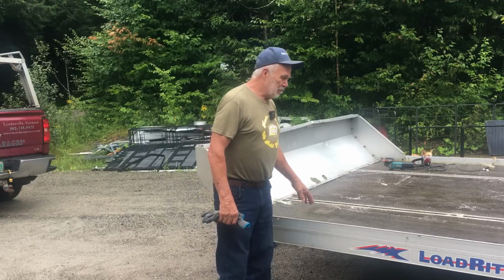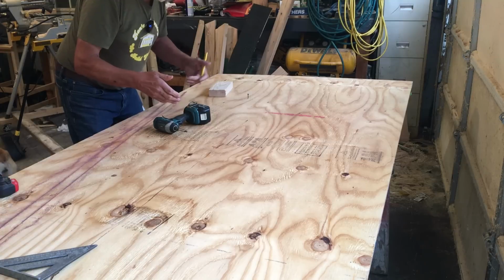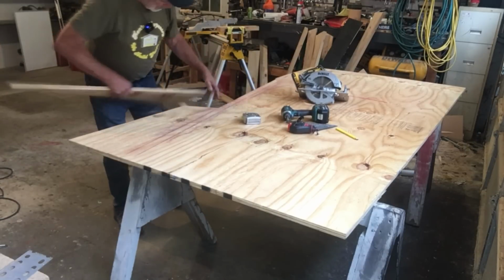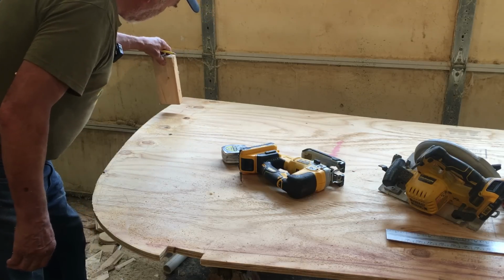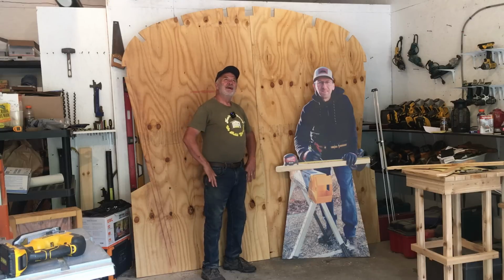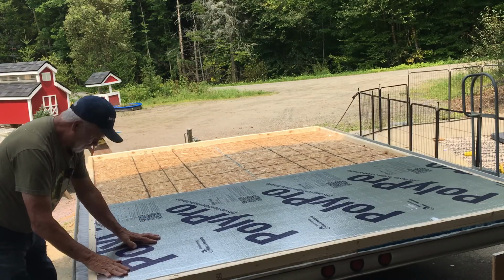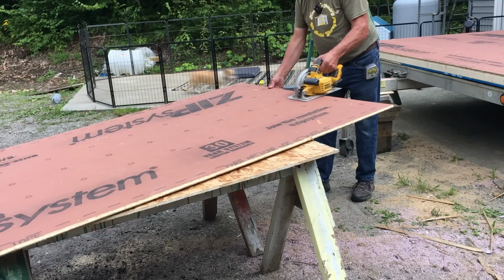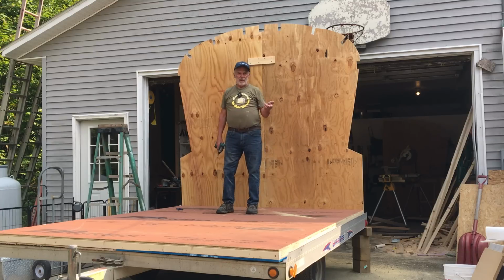Vardo Gypsy Wagon Build...Ep 1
A very uniques project.  Going to be lots of fun!